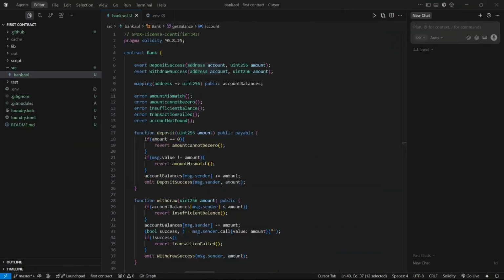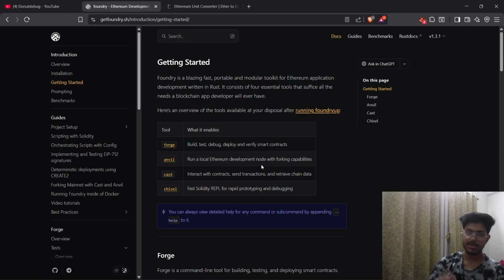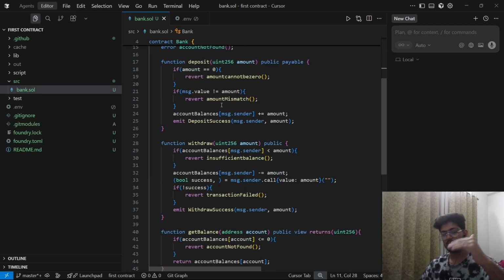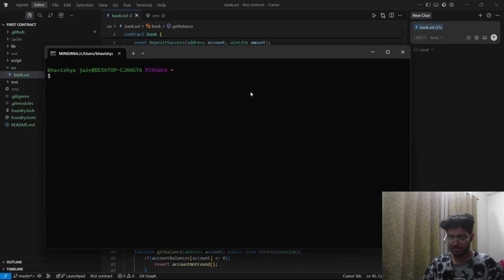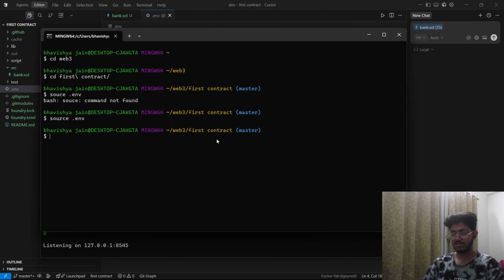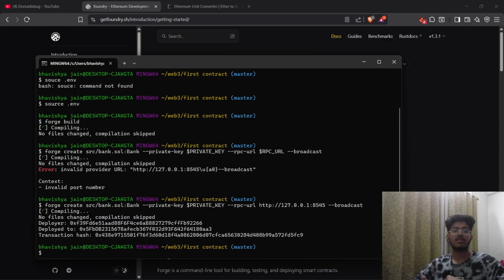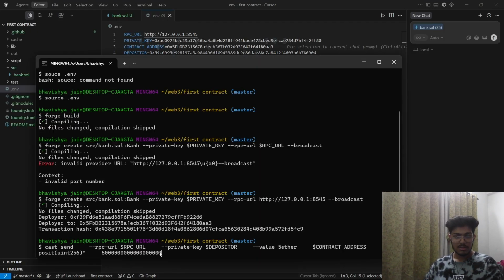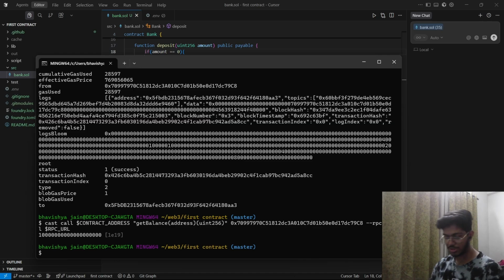Solidity Day 2: Using Foundry (Forge, Anvil, Cast) + Bank Contract Build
Day 2 — Learning Foundry + Building a Bank Smart Contract (Web3 Learning Series)
In this video, I explore Foundry, one of the fastest and most powerful toolkits for Ethereum development. I also build a simple Bank smart contract and deploy it locally using Anvil.

🔹 What I learned & built today:
• Understanding Foundry’s core tools — Forge, Anvil, Cast
• Creating a local blockchain using Anvil
• Writing a beginner-friendly Bank.sol smart contract
• Implementing deposit(), withdraw(), and checkBalance()
• Compiling and deploying the contract using Foundry
• Interacting with the contract via Cast commands

If you’re new to Web3 or Solidity, this video will help you understand the basics of using Foundry for real smart-contract development.

📺 Note:
The LinkedIn upload is a short version (due to file size).
This is the full video with complete explanations.

Follow the series as I learn Web3, build daily, and improve one step at a time.